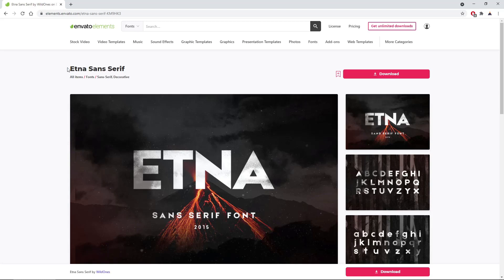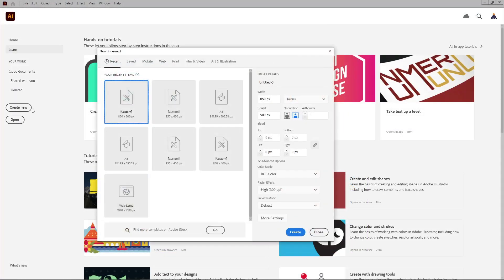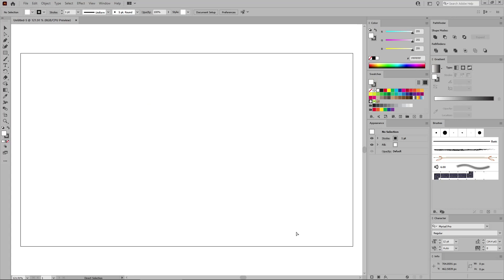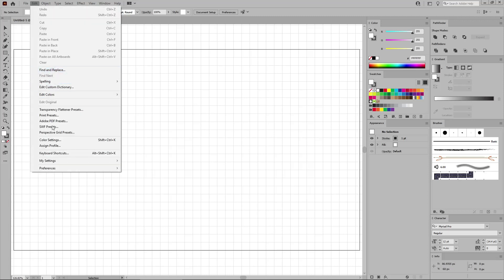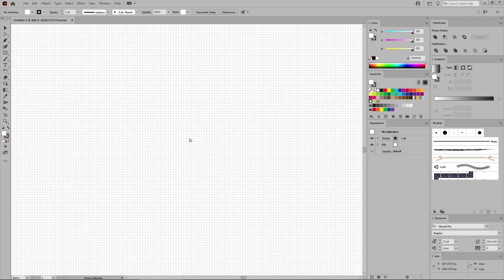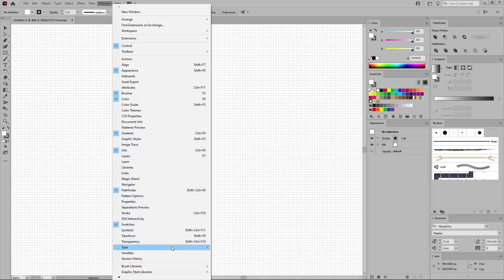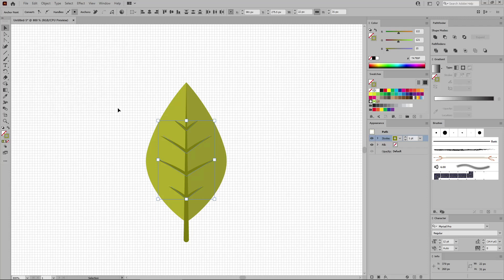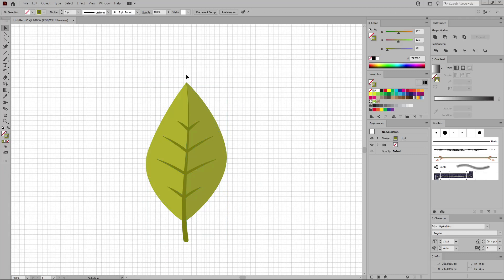How to Create a Fall Text Effect in Illustrator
In this tutorial, you will learn how to create a fall text effect in Adobe Illustrator. ► Download Unlimited Stock Photos, Fonts & Templates with Envato Elements

For starters, you will learn how to create four different leaf designs. Then, you will learn how to turn them into leaf brushes. Taking full advantage of the Appearance panel, you will learn how to use your leaf brushes to create a fall text effect while keeping the text fully editable.

Here are the steps involved:

00:00 - Intro
00:49 - Set up a new document
02:01 - Create the first leaf design
07:52 - Create the second leaf design
11:30 - Create the third leaf design
13:44 - Create the fourth leaf design
17:48 - Save the leaf brushes
20:30 - Create the background
21:35 - Create the text effect
25:45 - Outro

Read more on How to Create a Fall Text Effect in Illustrator on Envato Tuts+

Envato Tuts+
Discover free how-to tutorials and online courses. Design a logo, create a website, build an app, or learn a new skill